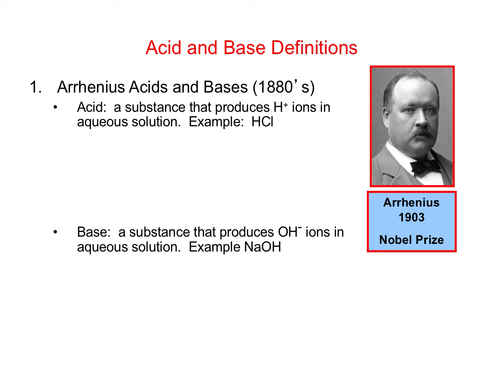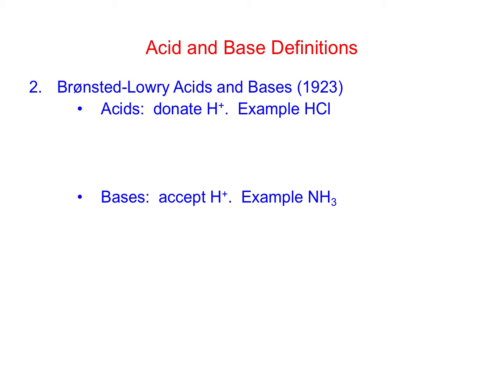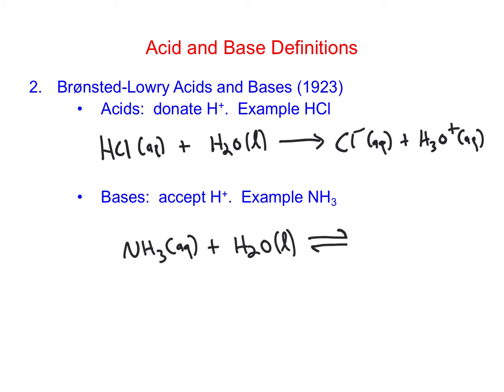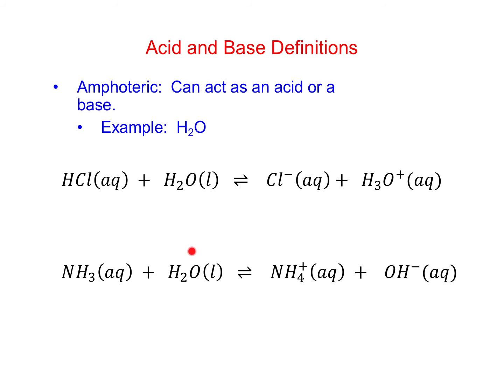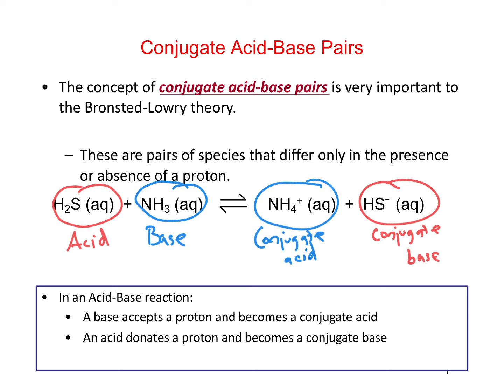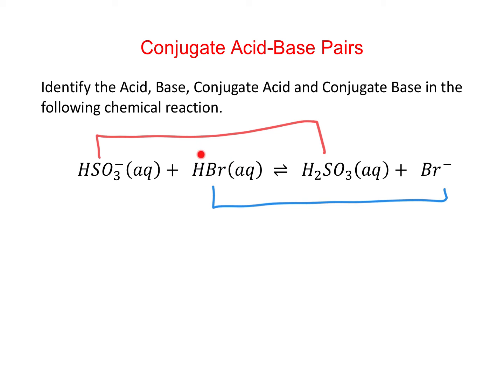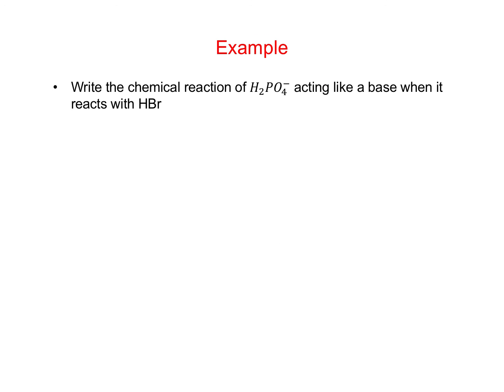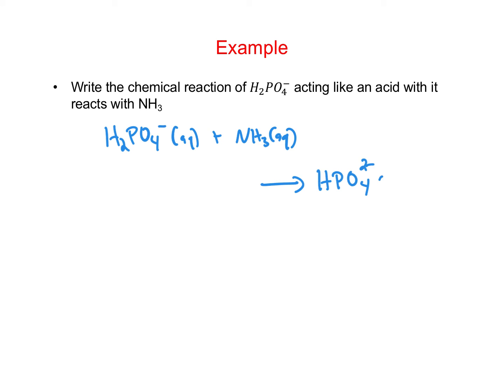Bronsted Lowry acids and bases